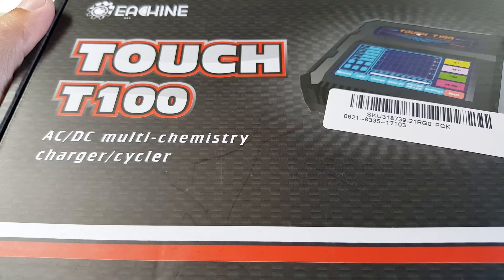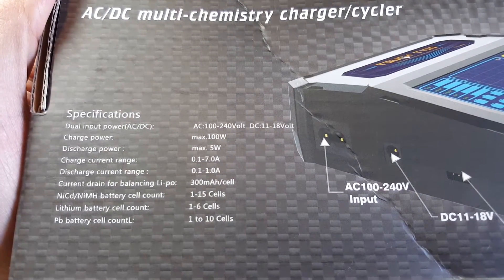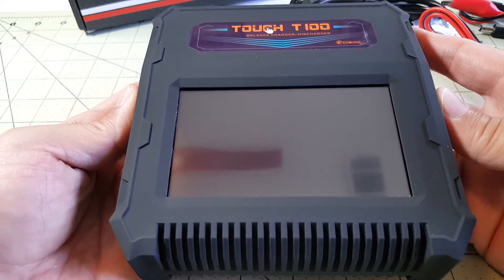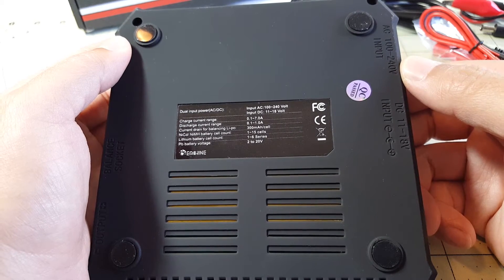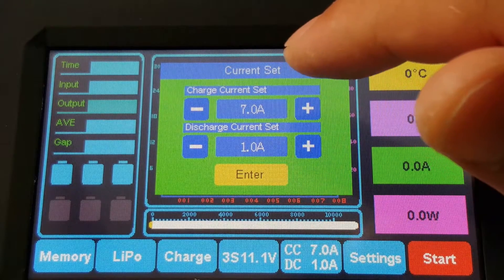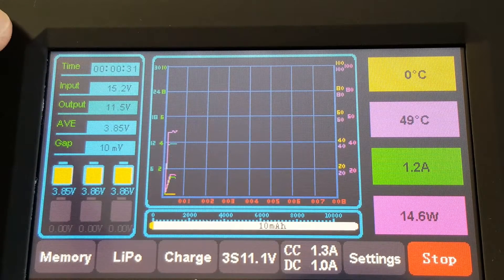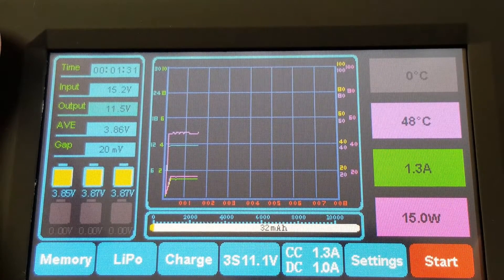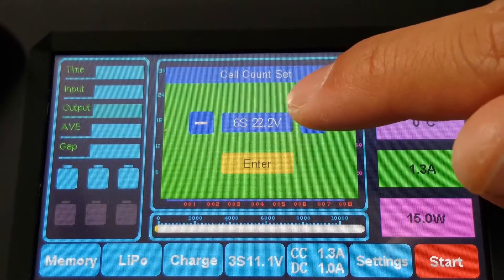Eachine Touch T100 Charger Review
Review of the Eachine Touch T100 Balance Charger.

100W and 7A max charge capability.
Only a 5W discharge capability.

Many interesting features only a touch screen can provide.